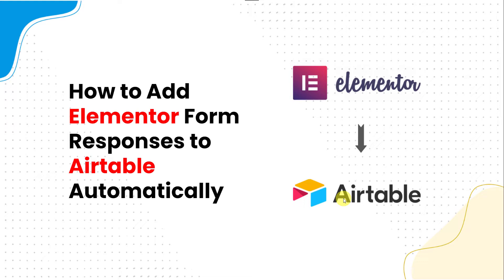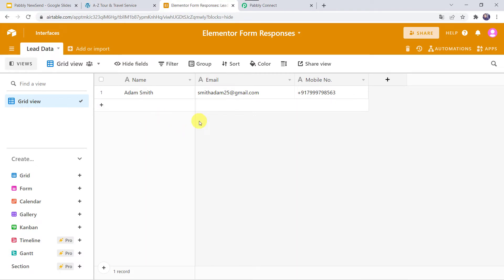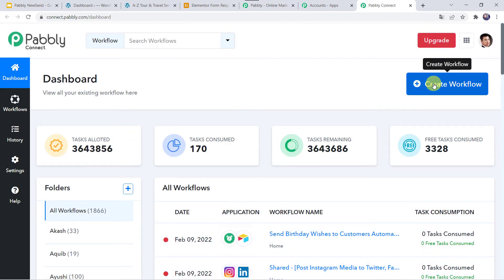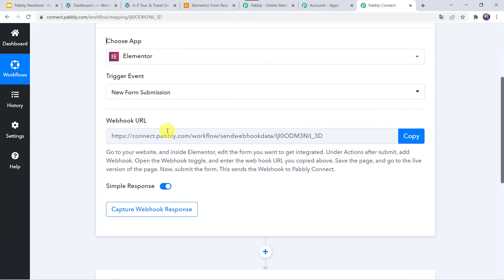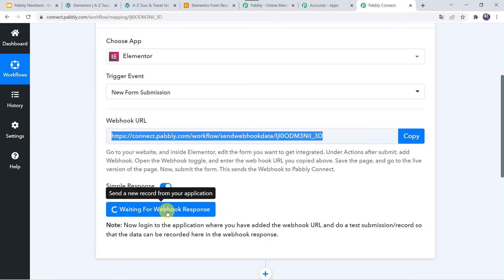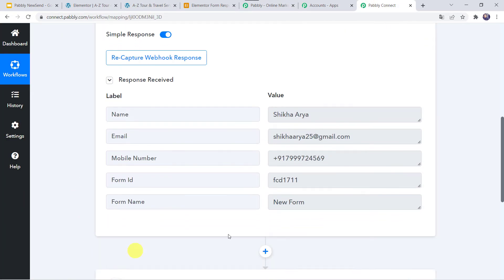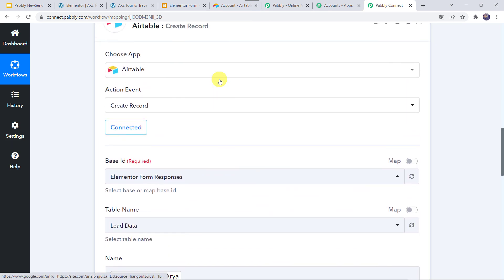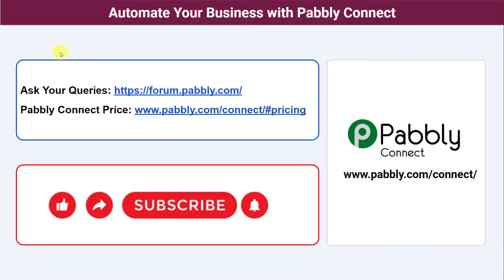How to Add Elementor Form Responses to Airtable Automatically - Elementor Forms to Airtable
In this video, we will learn Elementor Forms Airtable integration, where you can learn how to add Elementor form responses to Airtable automatically - Elementor forms to Airtable with the help of Pabbly Connect.